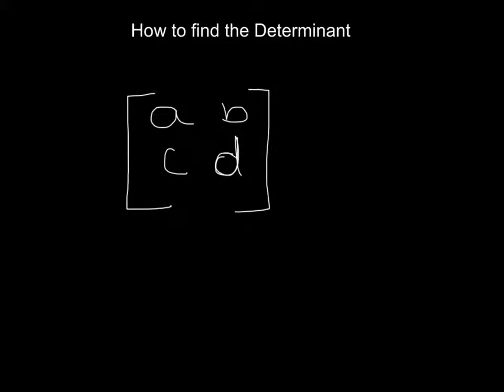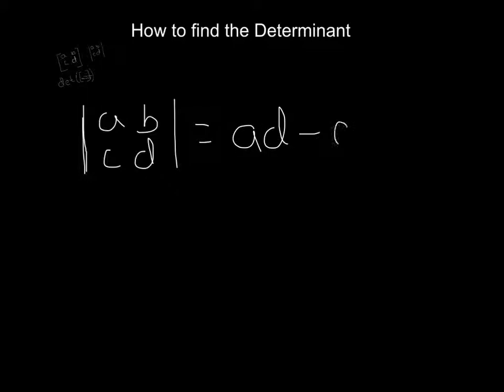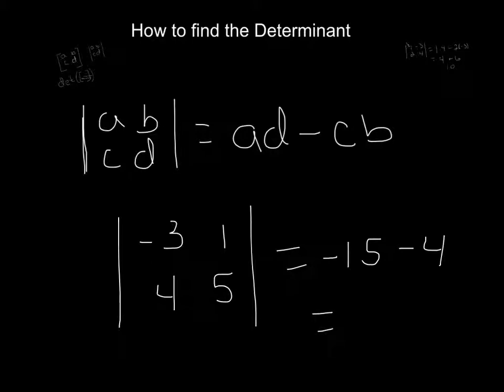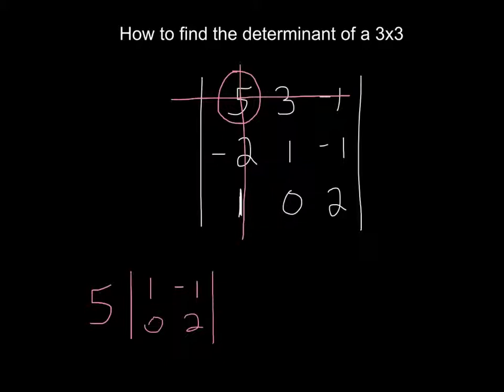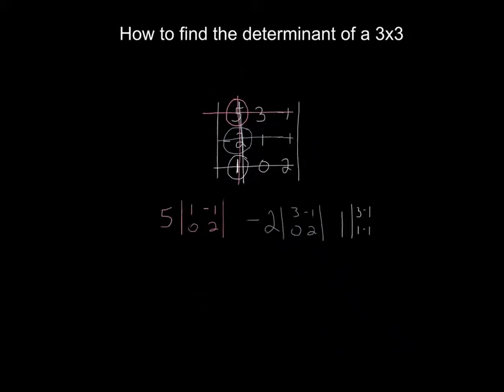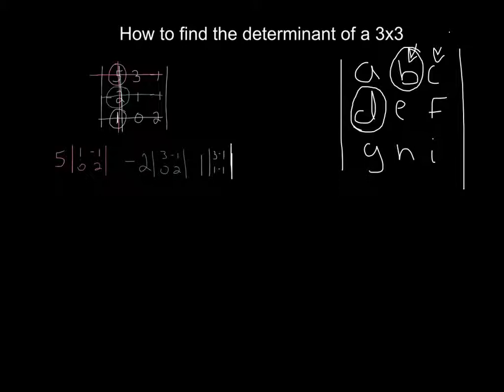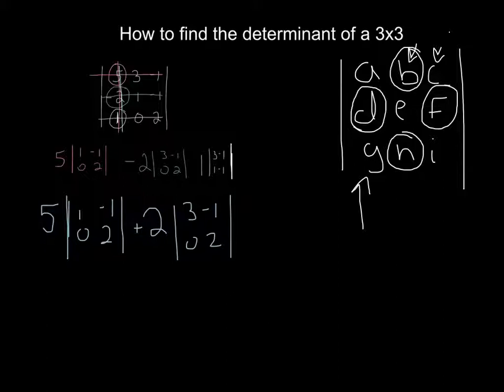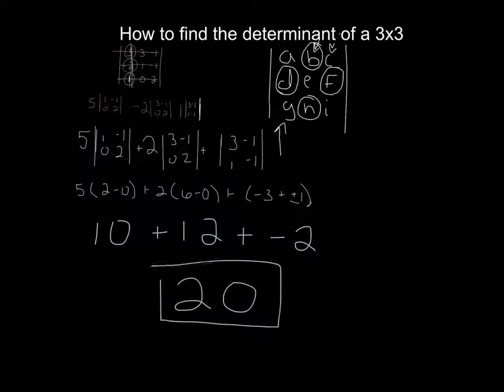How to find the determinant of a matrix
How to find the determinant of a 2X2 matrix and a 3X3 Matrix.  I will put up a couple more examples so make sure you check out the other videos.  I was not real happy with how I showed 3X3.